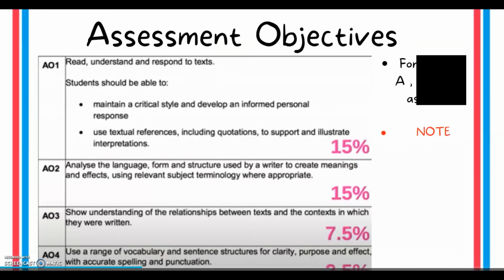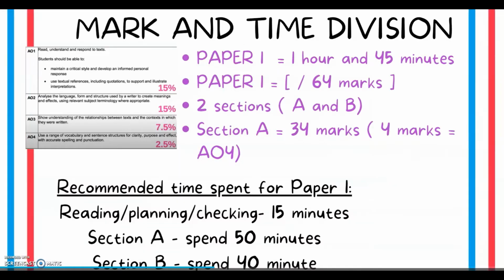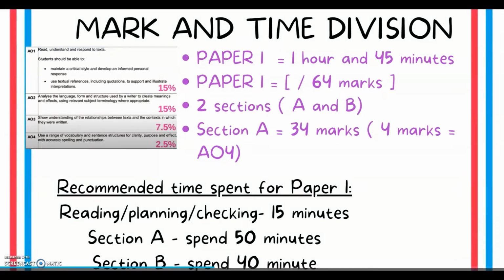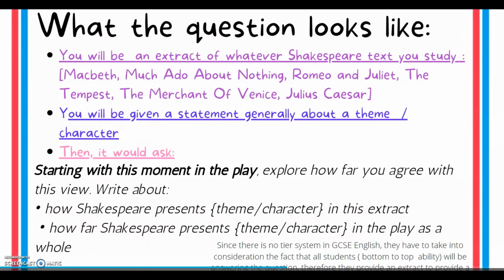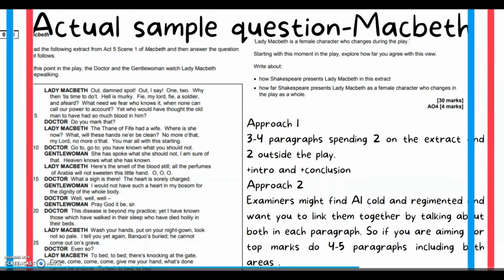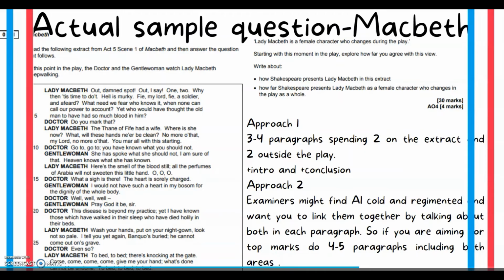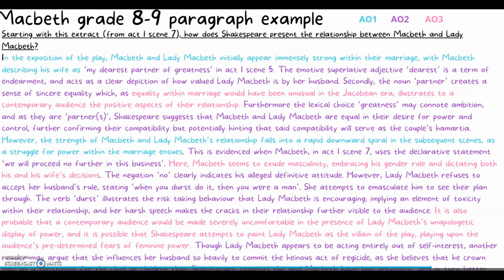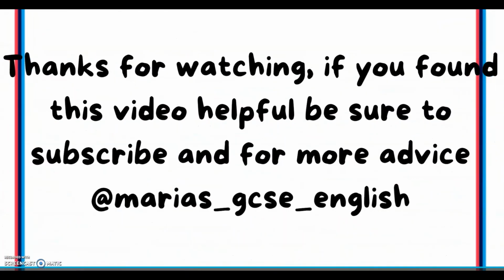AQA GCSE LIT | How to answer Paper 1:Section A | Grade 8/9 Model answer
AQA GCSE English Literature Paper 1 Section A: Shakespeare
Hey Everyone !
WELCOME TO MARIA'S GCSE ENGLISH!
In this Bitesize video, I go over:
TIMESTAMPS
0:00 INTRO
0:18 Assessment Objectives
1:14 Mark and Time division
2:38 Question Layout
4:00  2 Approaches to answer the question
5:12  GRADE 8/9 MODEL ANSWER